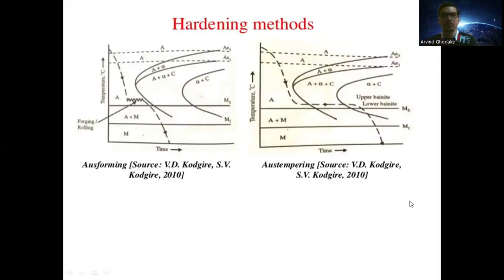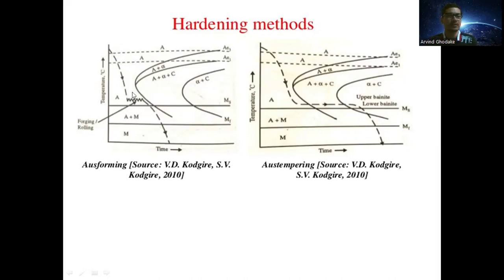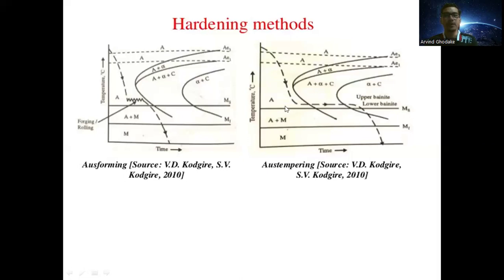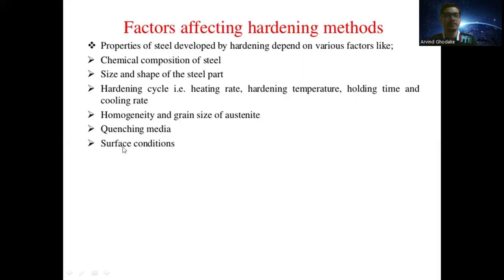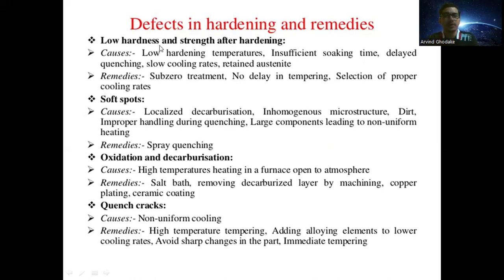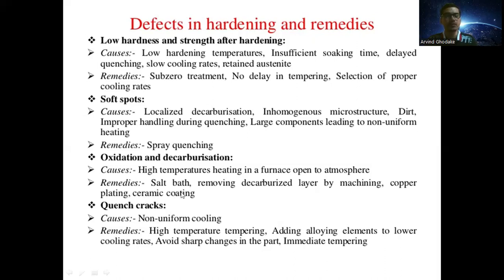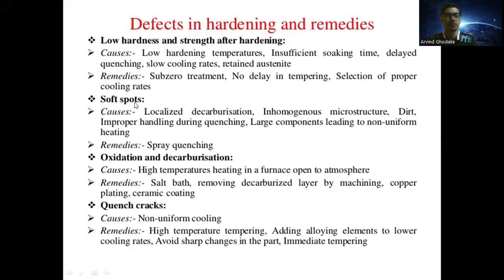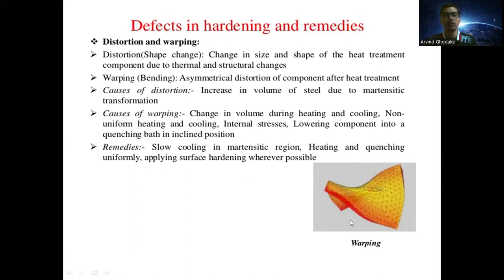EMM Defects in Hardening